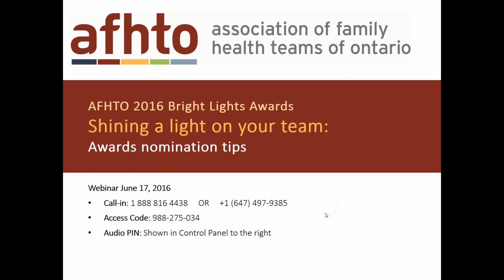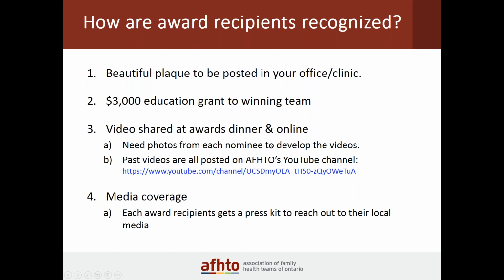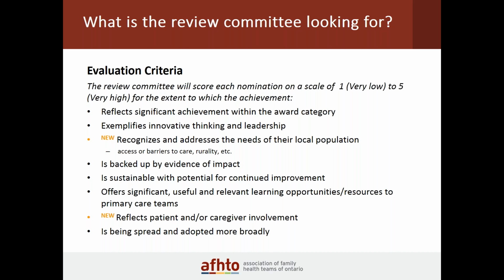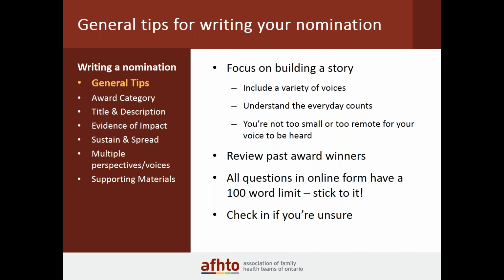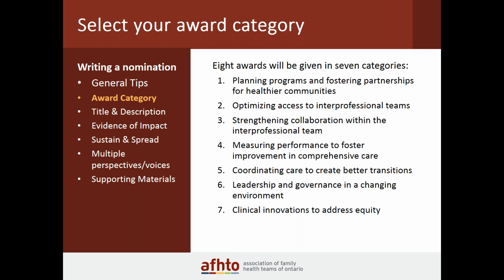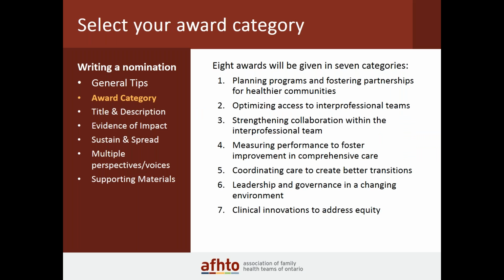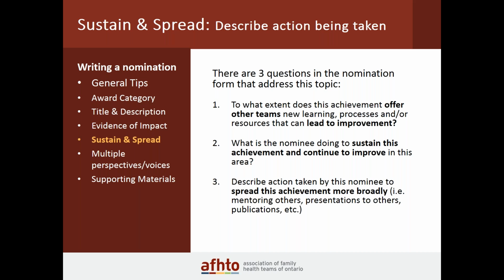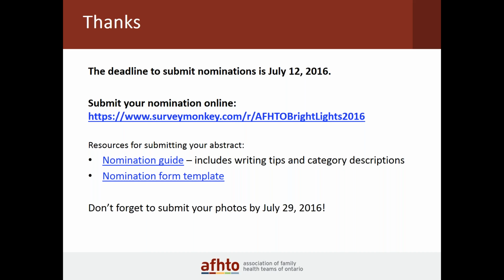AFHTO Bright Lights Awards - Tips for Submitting a Nomination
Not sure if your team’s achievements merit recognition? Never submitted a nomination before?

This webinar provides an overview of the AFHTO "Bright Lights" Awards nomination process. Specifically what reviewers are looking for and tips for writing a nomination.